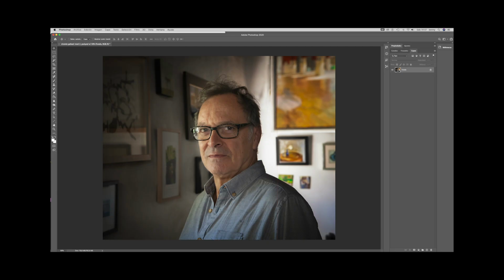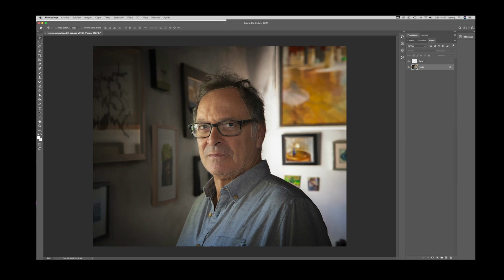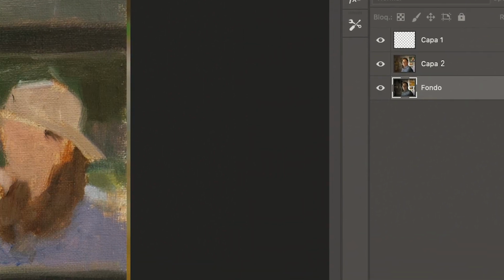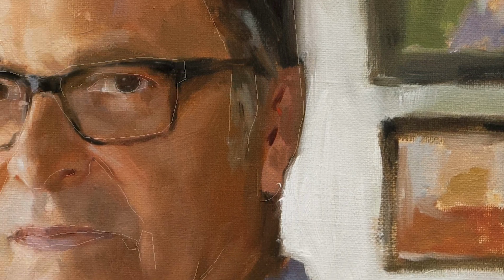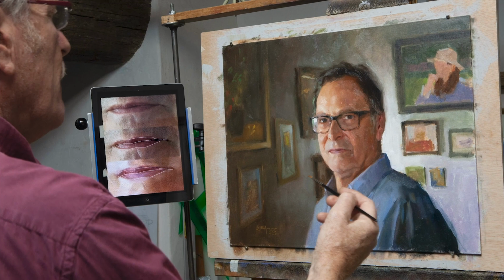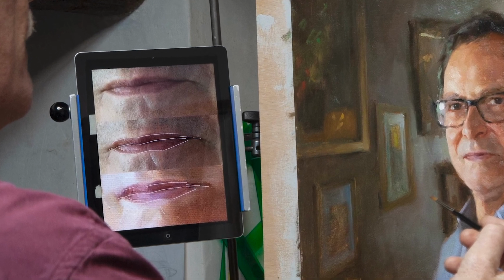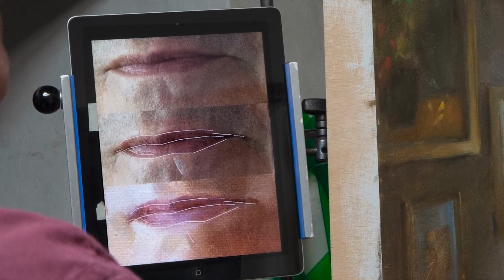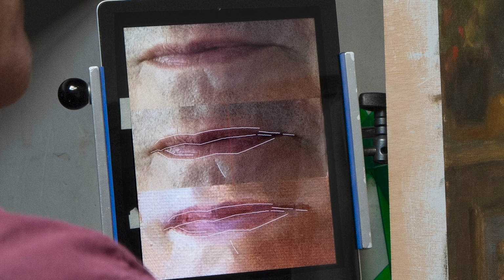Portrait painting problem solving.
Portrait painting and problem solving. A short video on trouble shooting with the help of Photoshop.

It is my intention to publish more of everything I know about portrait painting .
And I want this information to be free for everyone. Some compensation for my efforts comes from the publicity which you see appearing occasionally. I hope you don't find it too annoying.
Until now I received the most nice and grateful reactions from all over the world.
And that gives me a lot of satisfaction.

The website of my cousin Will Sophie who wrote and performed the most fantastic compositions for me